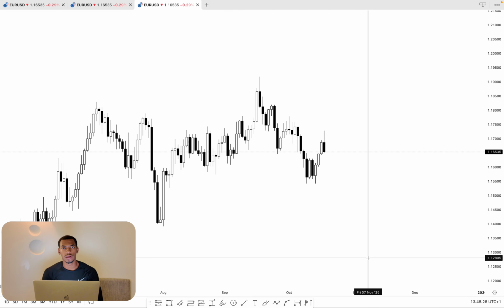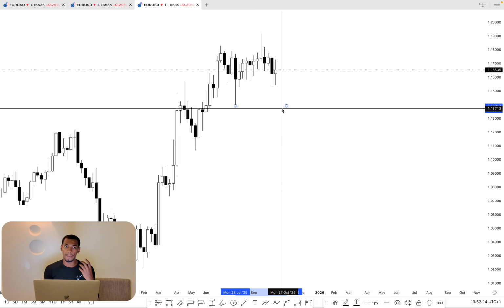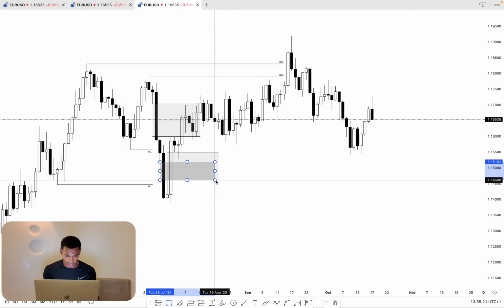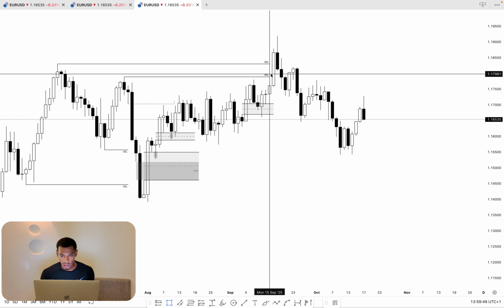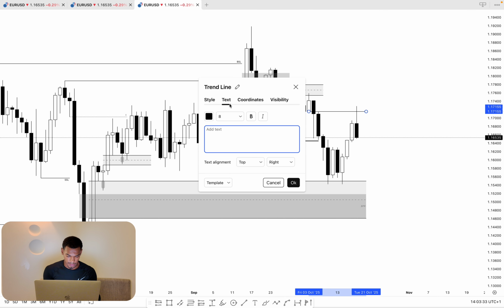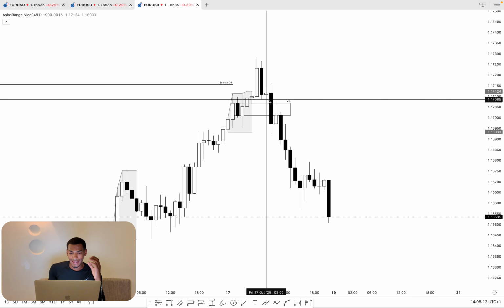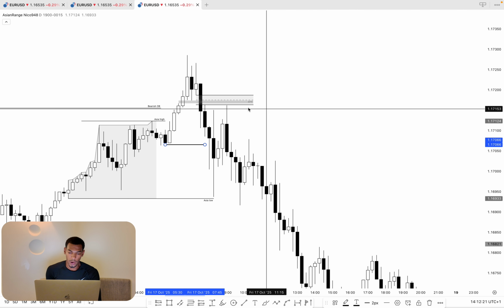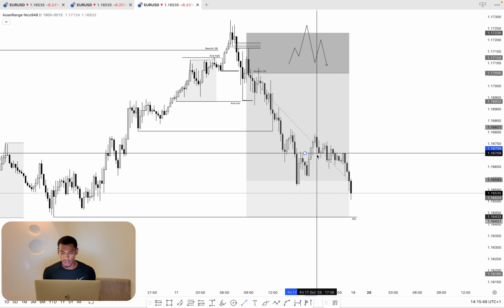EUR/USD TRADE BREAKDOWN | EXPLAINING HTF PRICE DELIVERY